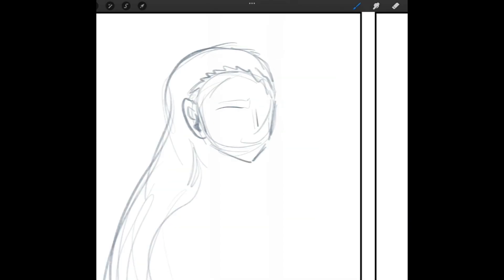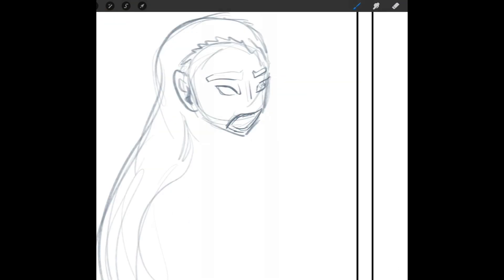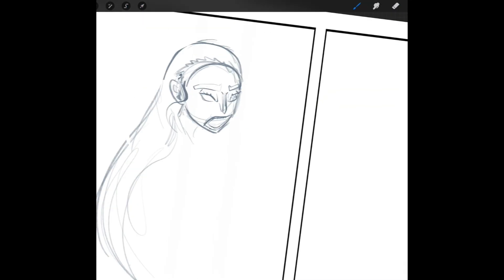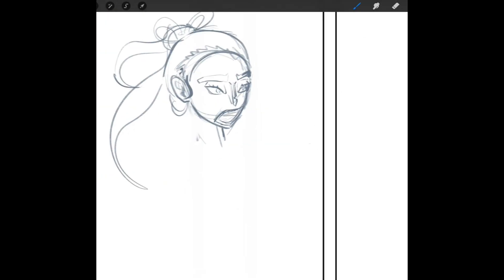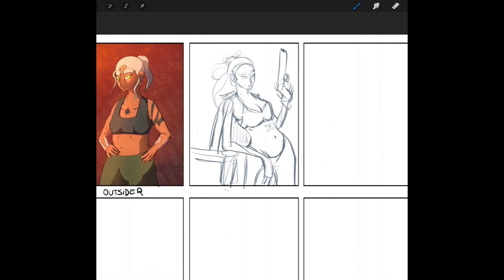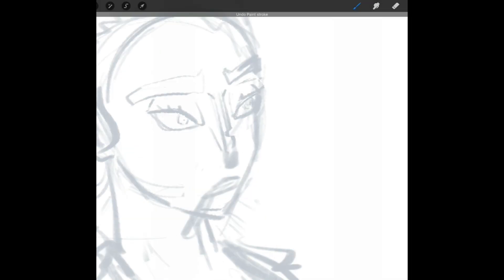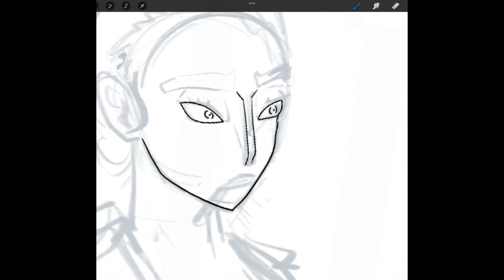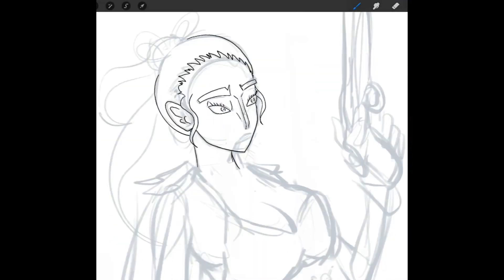I TURN INEINO INTO ONE PIECE STYLE (2 min)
This is the first of the series!
It's tricky to bend the limits of your own character into
other styles, it makes you hesitat when to stop or even where to start.